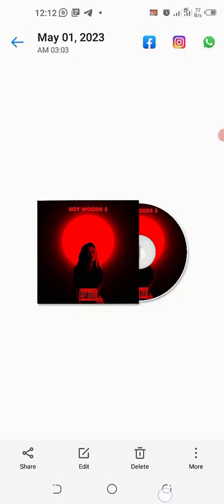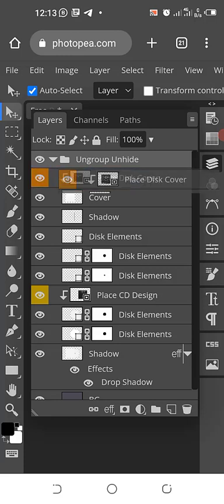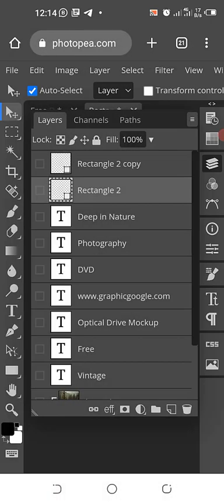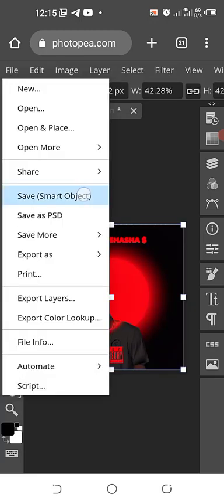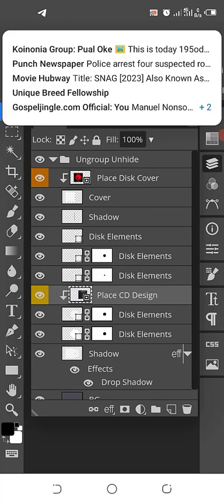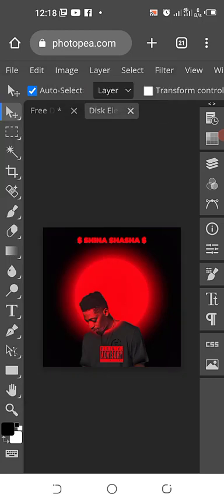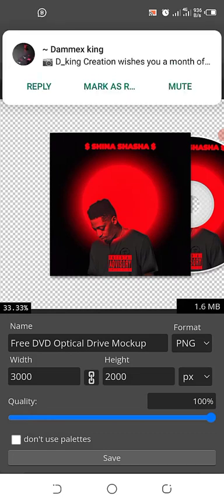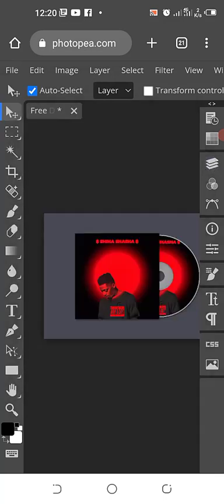HOW TO CREATE AN ALBUM COVER MOCK UP FOR YOUR PIXELLAB DESIGNS IN PHOTOPEA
check how to create this ALBUM COVER Mockup in Photopea